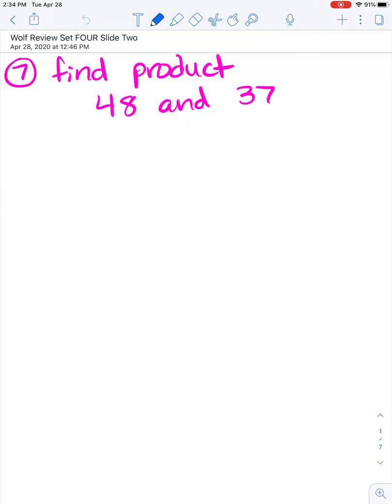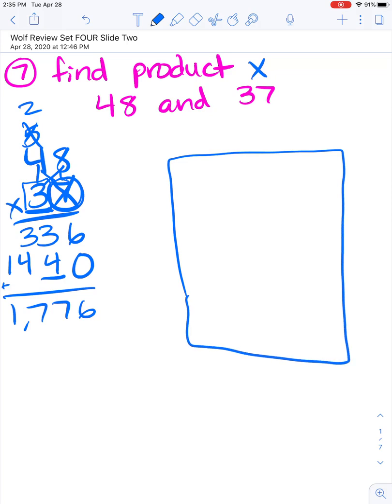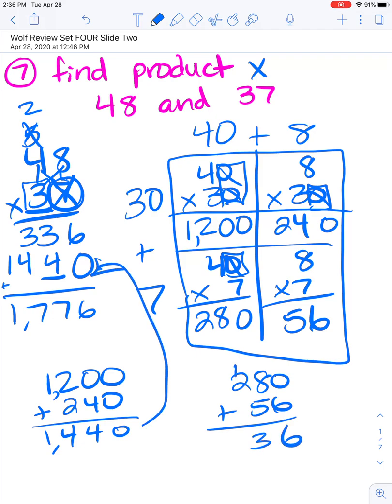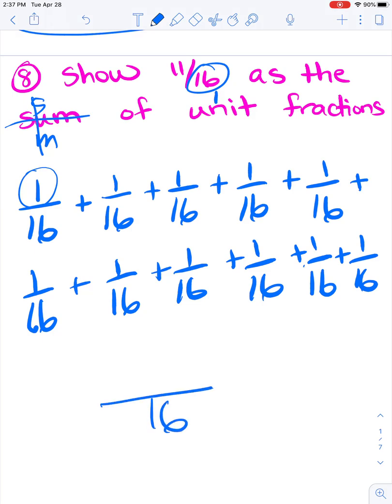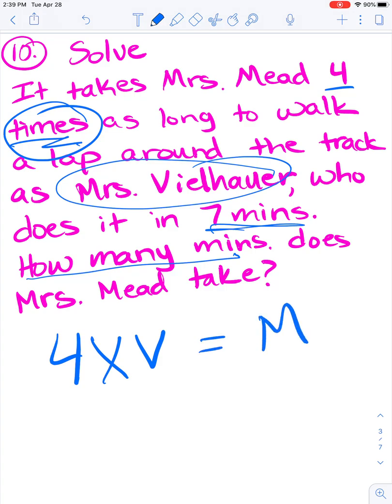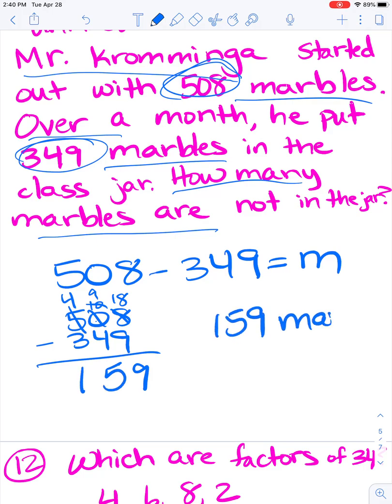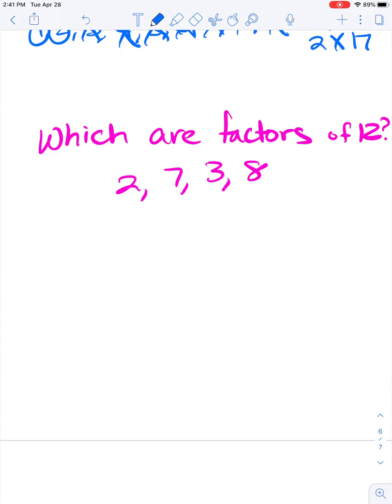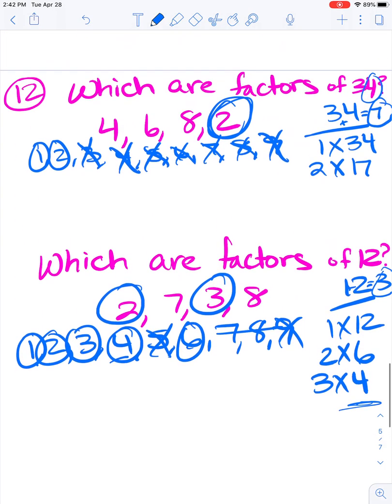Wolf Review Set FOUR Slide TWO